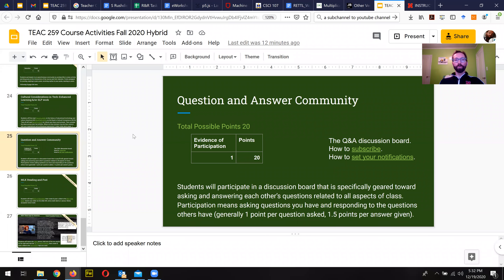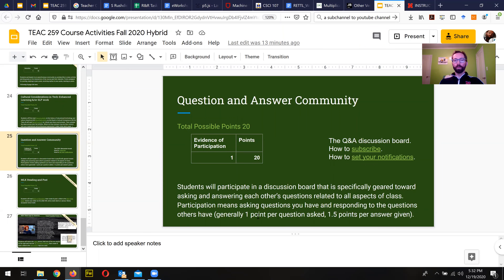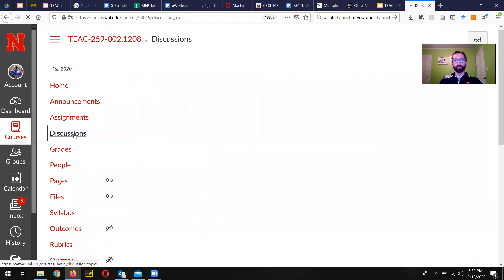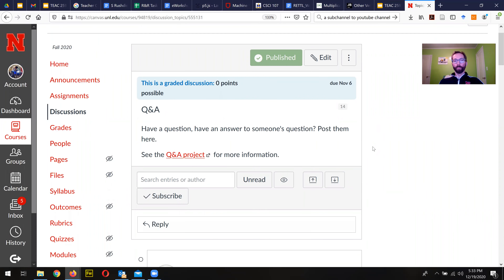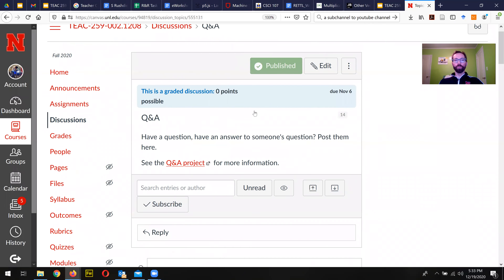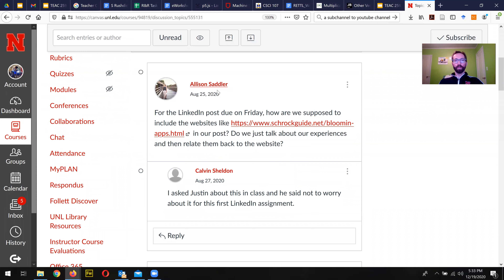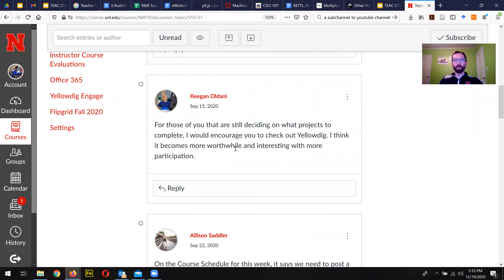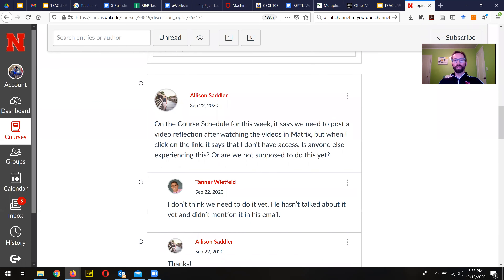Q&A Discussion Board Project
Students will participate in a canvas discussion board that is specifically geared toward asking and answering each other’s questions related to all aspects of class.  Participation means asking questions you have and responding to the questions others have (generally 1 point per question asked, 1.5 points per answer given).